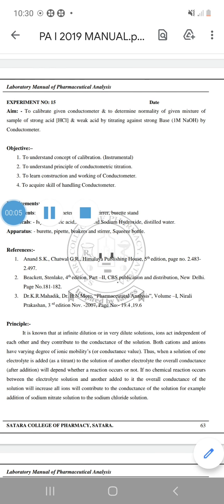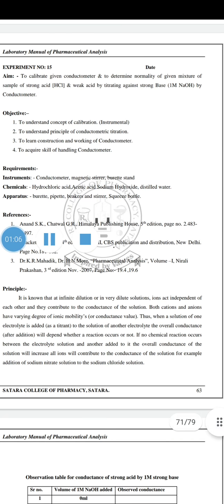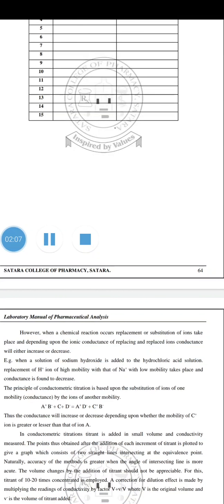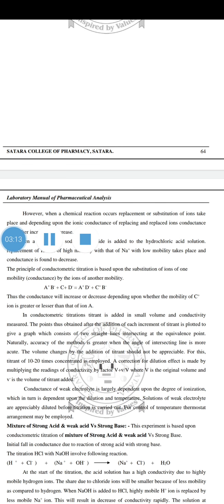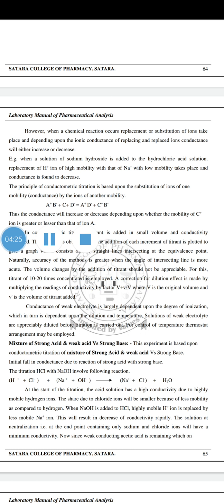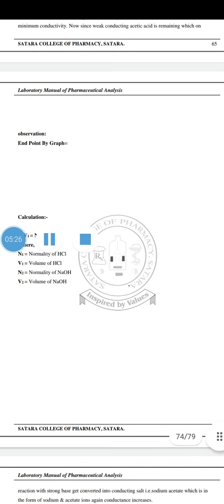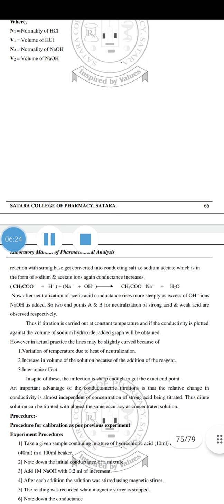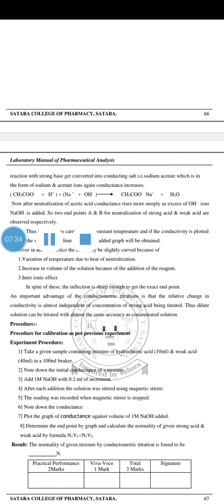Experiment no.15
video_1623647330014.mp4